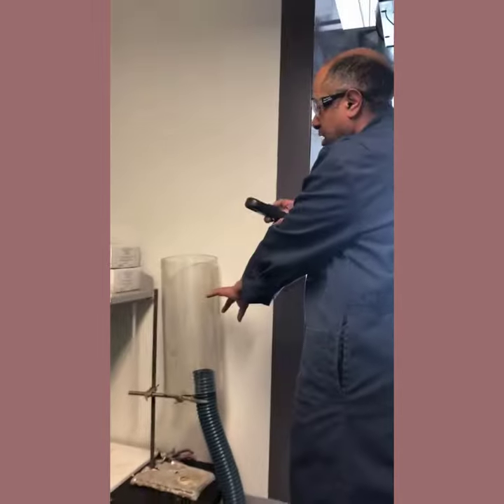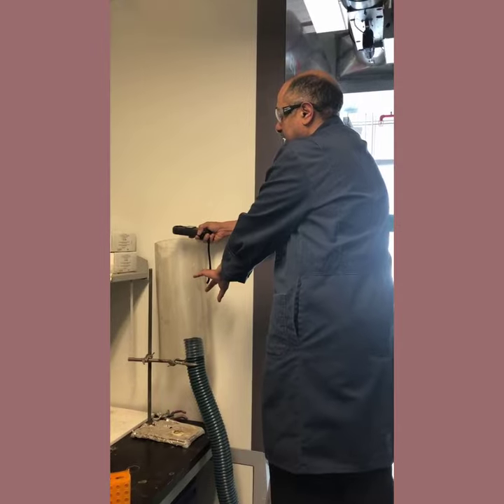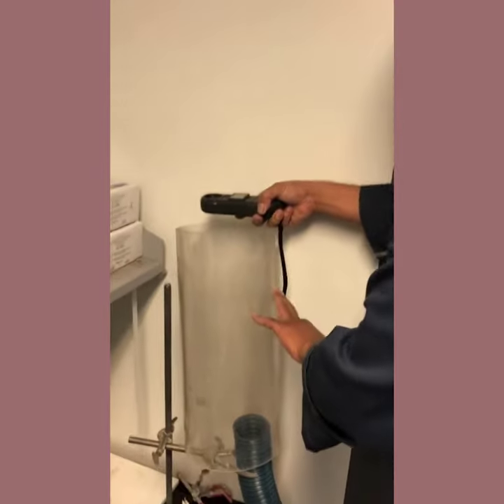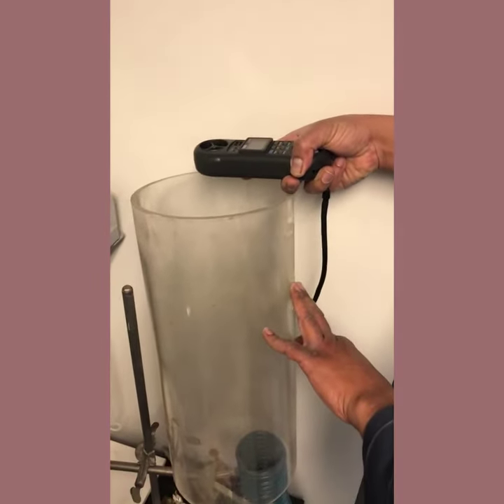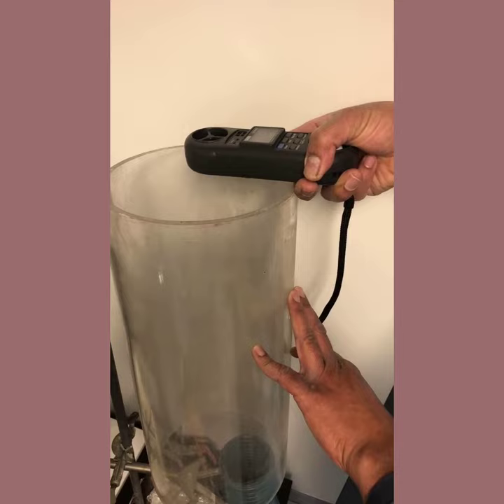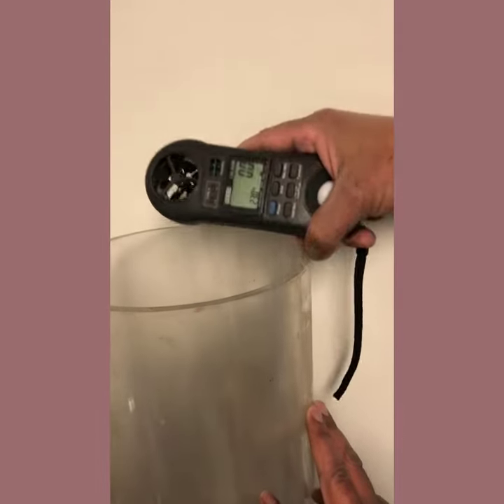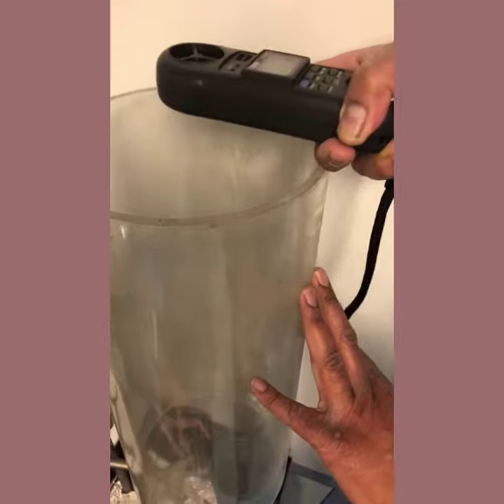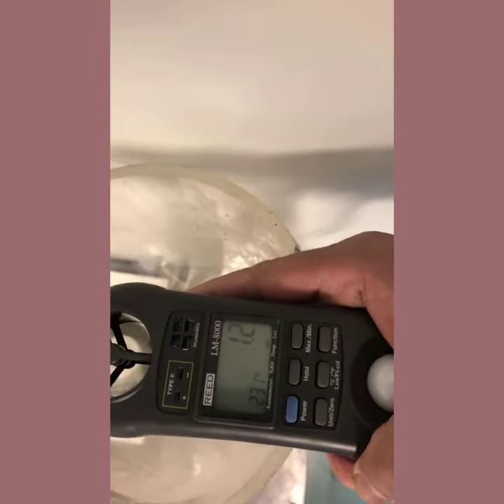Training Video for the Aneometer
This is how to measure the flowrate over an exhaust pipe